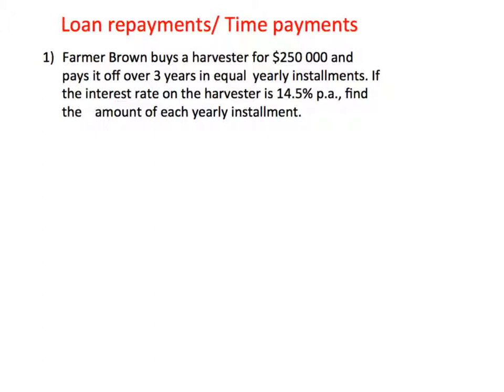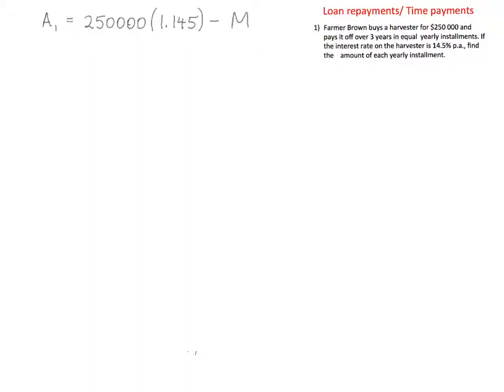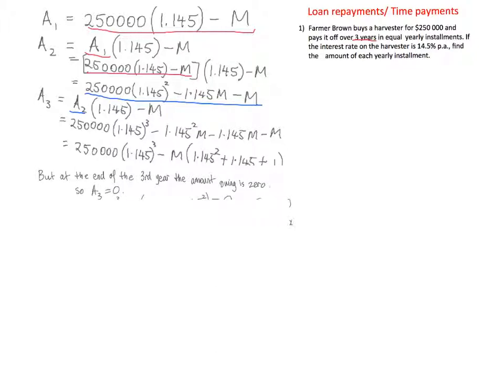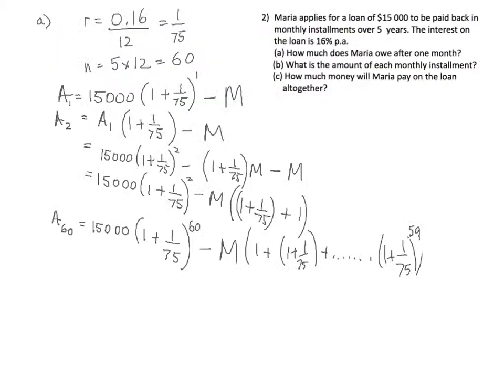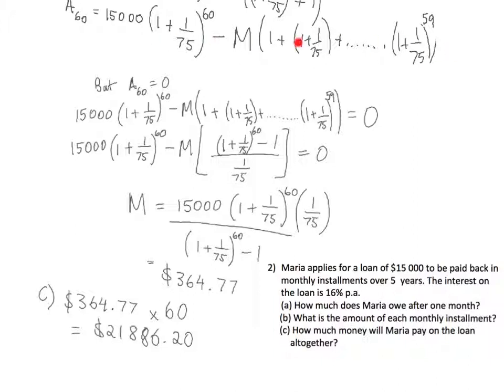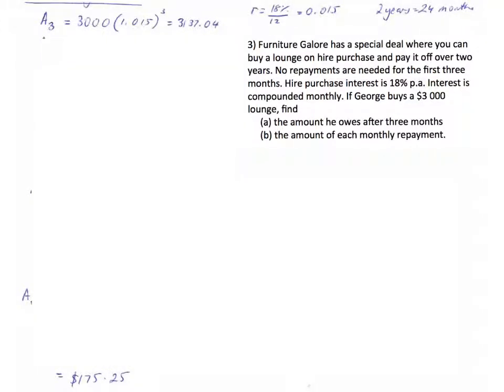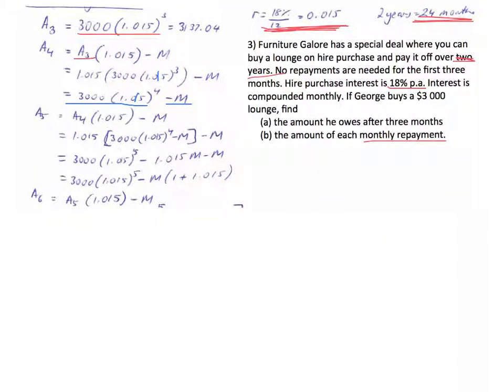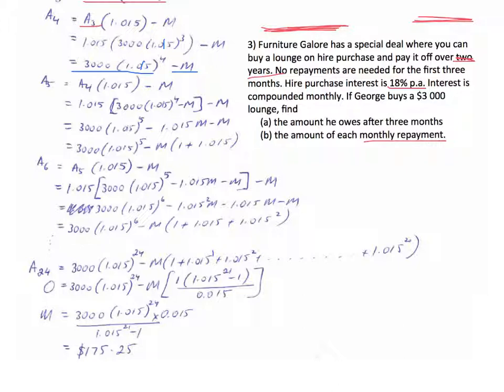Loan repayments/ time payments